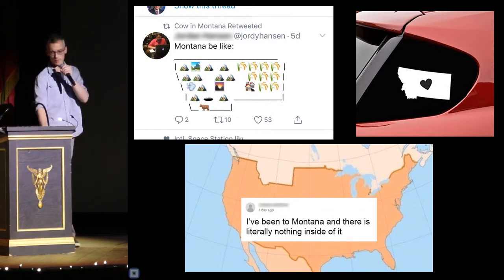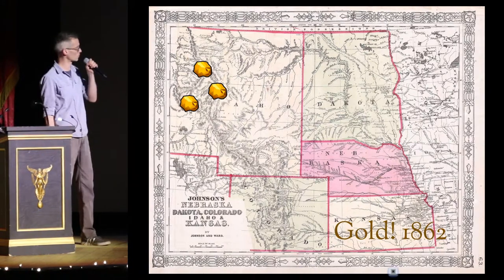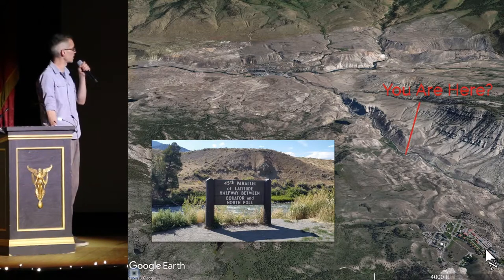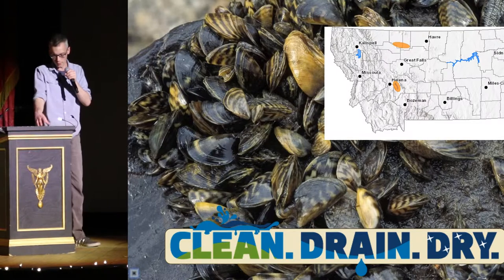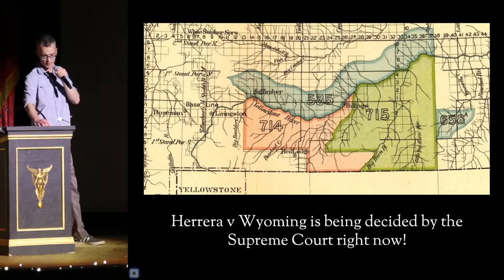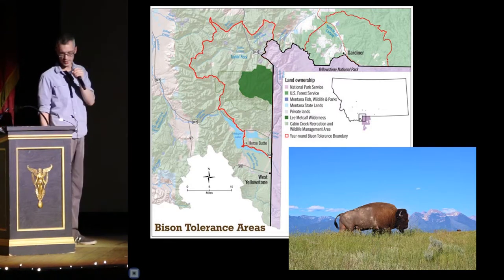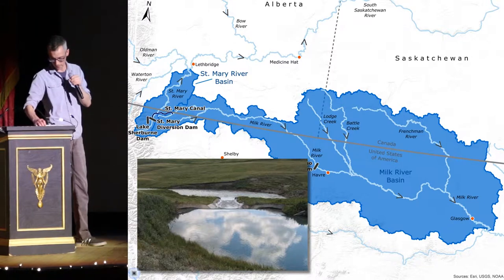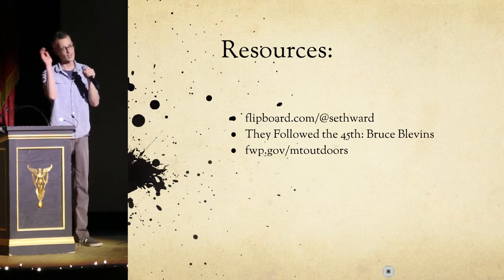Seth Ward - Indefinite Boundaries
Bozeman Pecha-Kucha Night #31, April 23-24, 2019